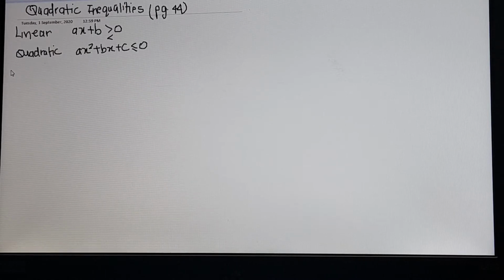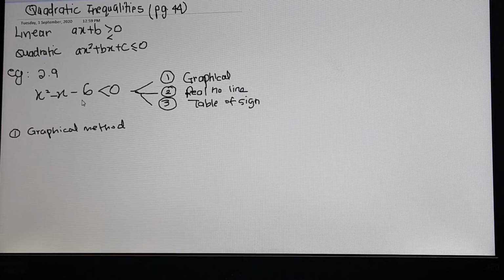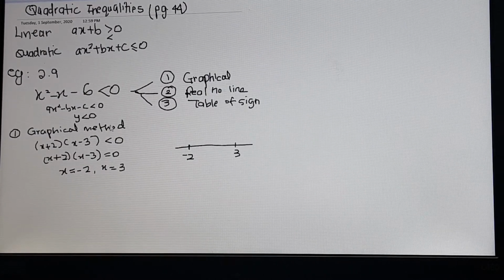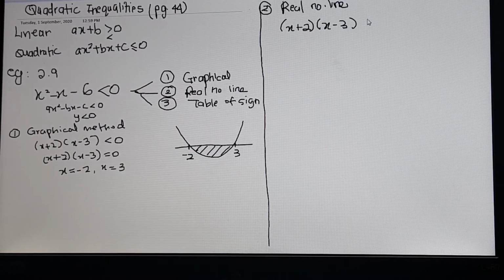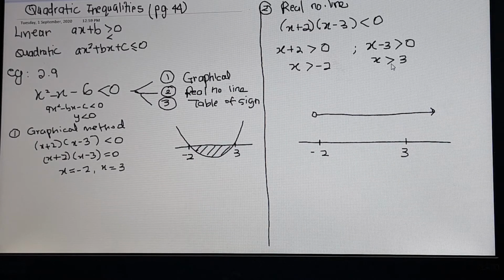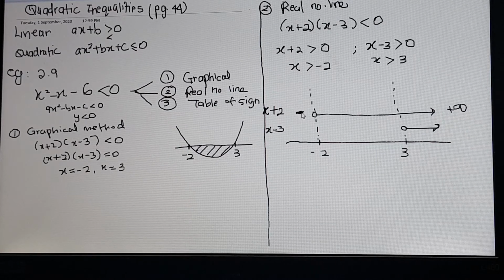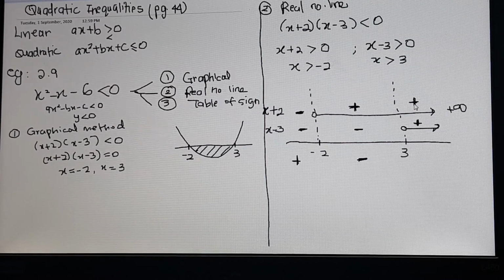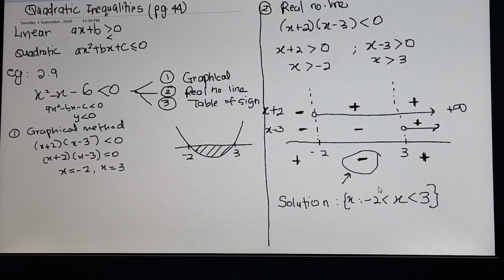Quadratic inequalities Part 1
Maths with Mdm Fatin